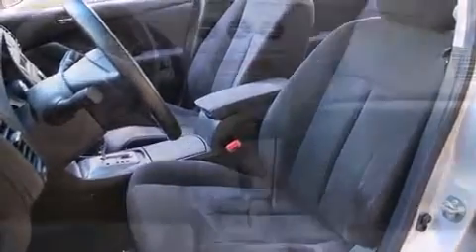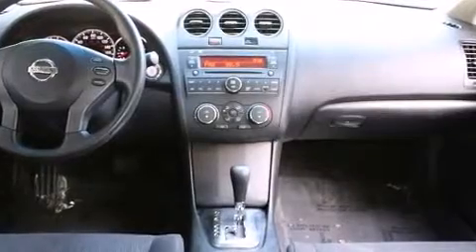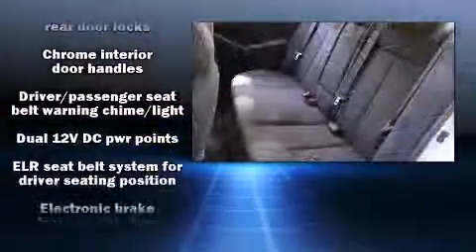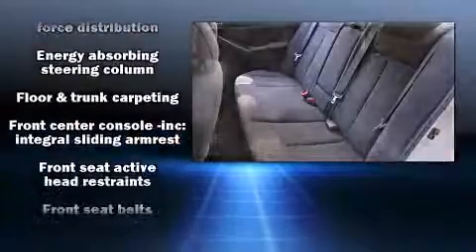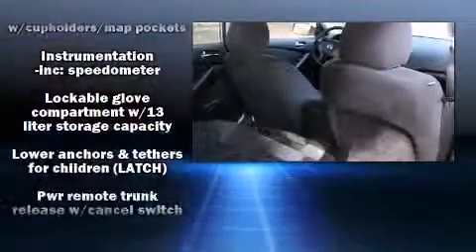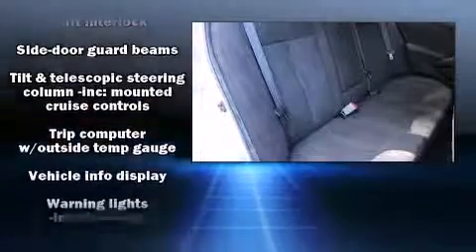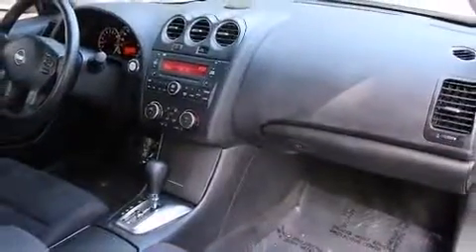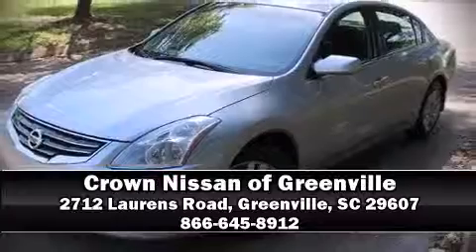2012 Nissan Altima 2.5 in Greenville, SC 29607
Climb inside the 2012 Nissan Altima. This 4 door, 5 passenger sedan still has fewer than 40,000 miles! It features a continuously variable transmission, front-wheel drive, and a 2.5 liter 4 cylinder engine. Top features include power windows, 1-touch window functionality, variably intermittent wipers, a trip computer, power door mirrors, cruise control, an overhead console, and much more. Nissan ensures the safety and security of its passengers with equipment such as: head curtain airbags, front SIDE impact airbags, traction control, brake assist, anti-whiplash front head restraints, ignition disabling, and 4 wheel disc brakes with ABS. With electronic stability control supplementing mechanical systems, you'll maintain precise command of the roadway. This vehicle has achieved Certified Pre-Owned status, by passing Nissan's comprehensive certification process, including a comprehensive 156 point inspection! Our aim is to provide our customers with the best prices and service at all times. Please don't hesitate to give us a call.